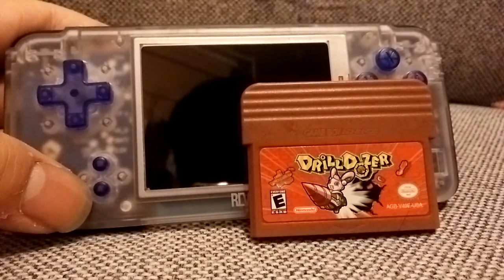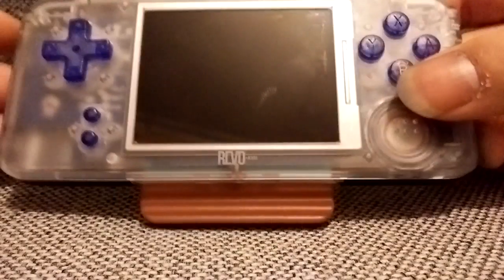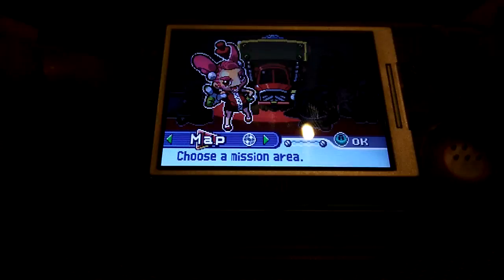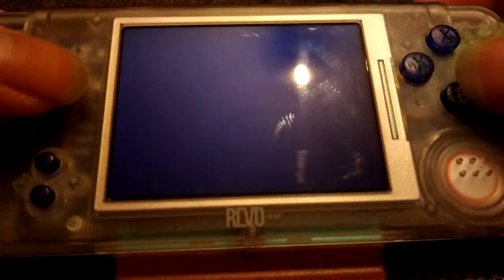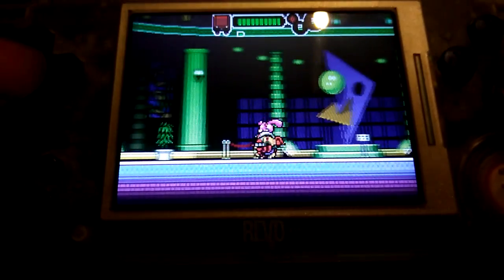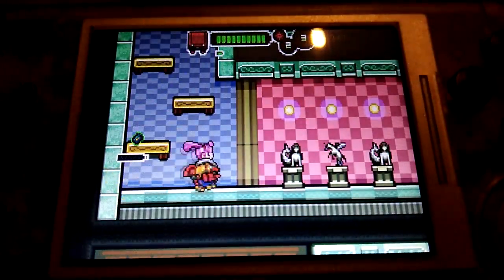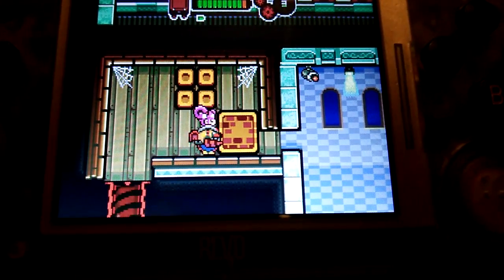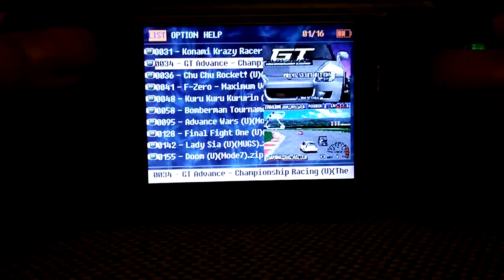Revo K101+, let's see what it can do!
Hey sorry for the late video! But here's what this little console can do!